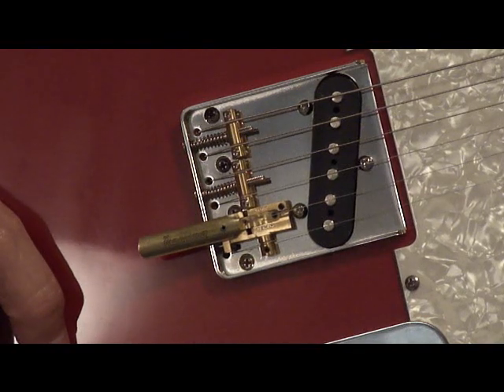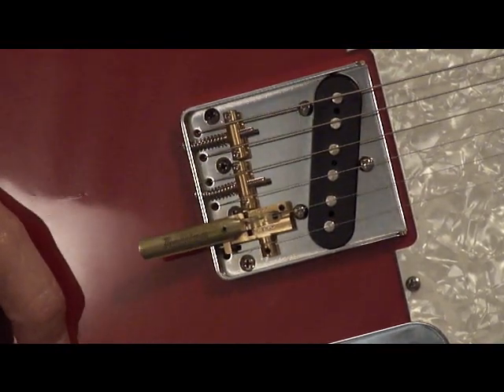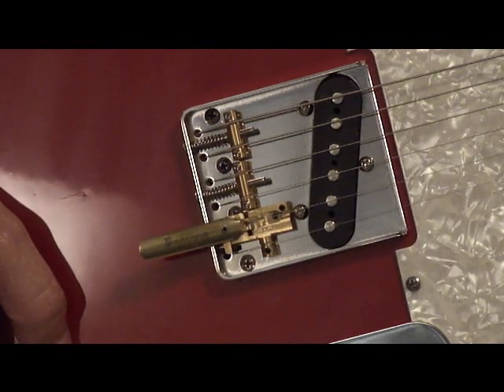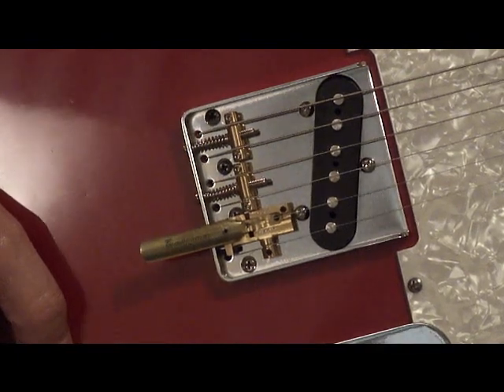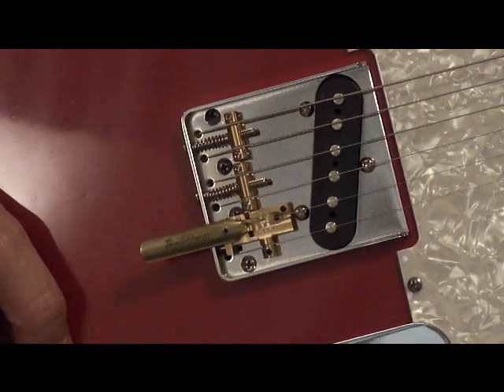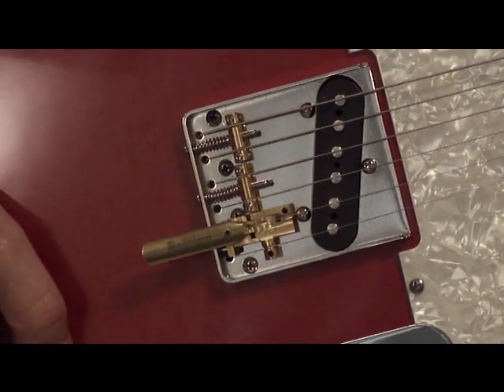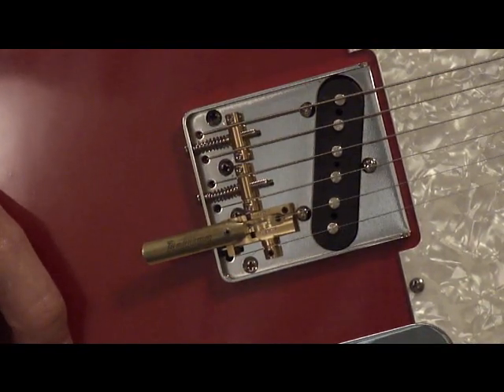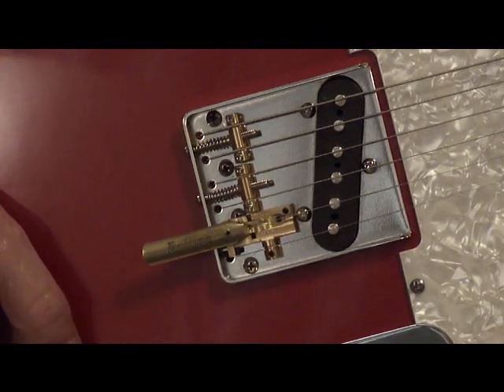Rolling Bender Telecaster Demo 3 barrel bridge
Demonstration of the Rolling Bender (b-bender) mounted on a classic 3 barrel bridge Telecaster style guitar.

"Like" us on Facebook (The Rolling Bender) to receive the latest news and updates on our products.